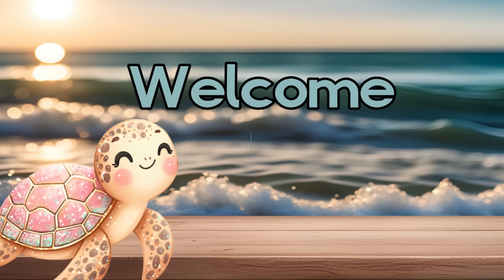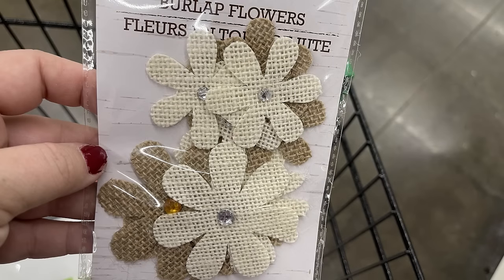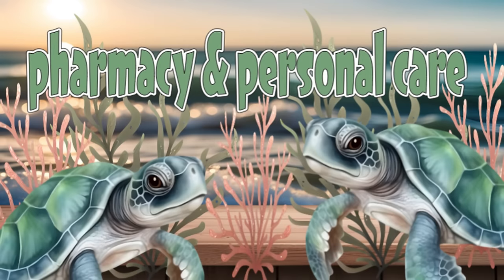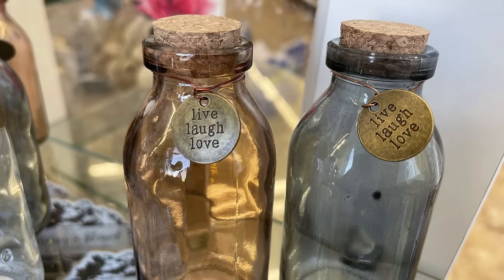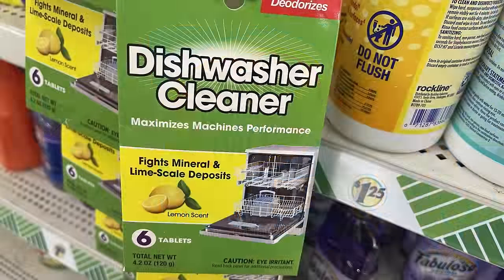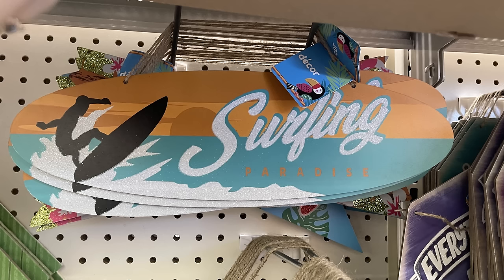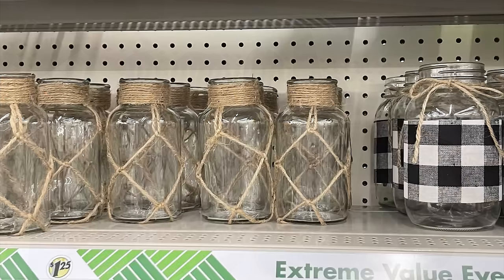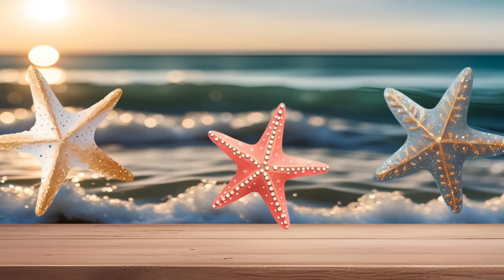Dollar Tree 4-2-24 Shop with Me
We review what Dollar Tree has out new each week on Tuesdays and Fridays.